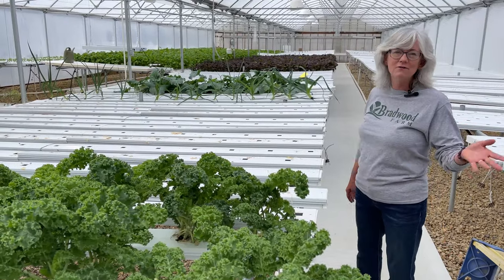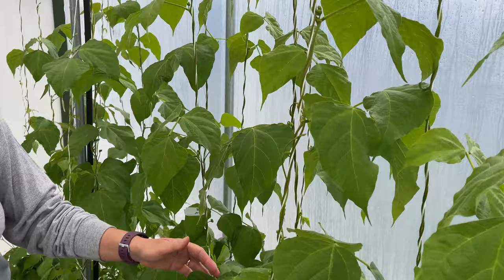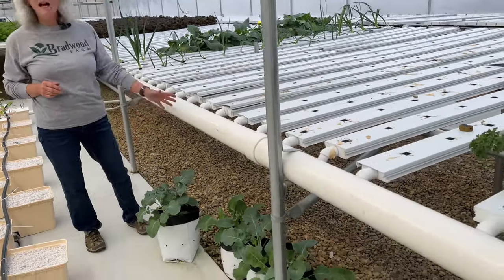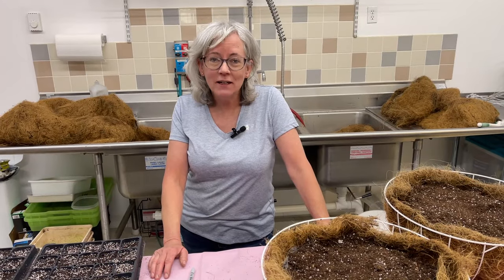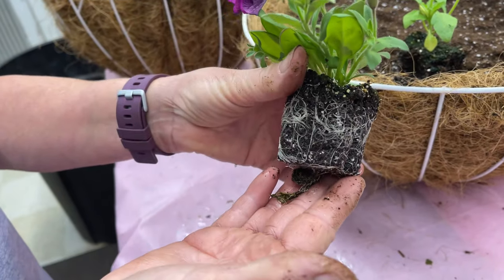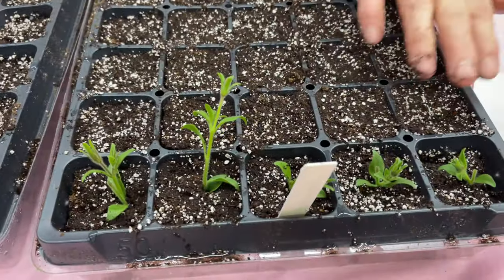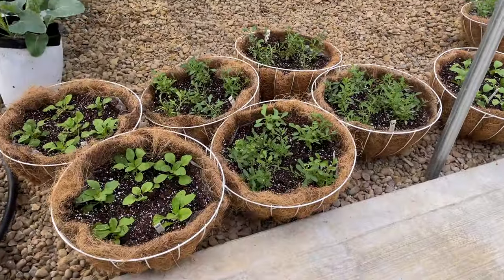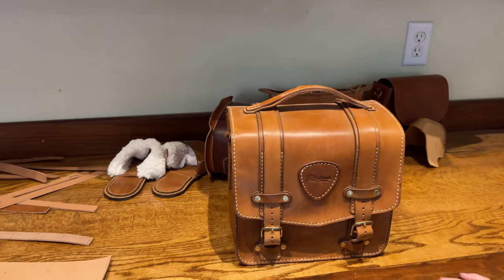Hydroponic Greenhouse success and failures. Propagating flowers and planting spring flower baskets.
Katy & Devon plant our Hanging Baskets and propagate more flowers. Quick update on the greenhouse showing some success and some failures. Two beautiful heifers go to a new farm.

Our Address: 1130 E. Main Street Suite 118 Ashland, OH 44805.

Hanging baskets with coco liner

Mechanics stool

Blue Lab Guardian Monitor

Nutrient Timer

Dosatron Injector

110v Valves

Pocket Punch

Plastic Produce bags:
12 x 20 Plastic Produce Bag on a Roll, 2 Rolls, 350 Bags Per Roll, 700 Bags

Doug's Starting Leather Kit:

Rapid Rooter Link:
50 Count: https
100 Count

Grow Bags:
50 Count
100 Count

NextLight Grow lights

Heavy Duty Grow bags

Dutch Bucket

Dutch Bucket System

Microgreen emitters